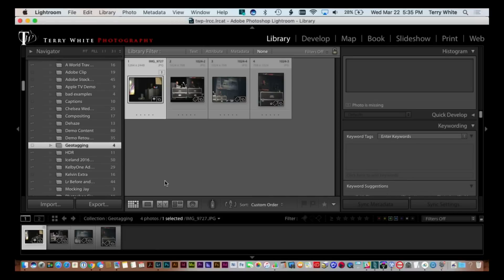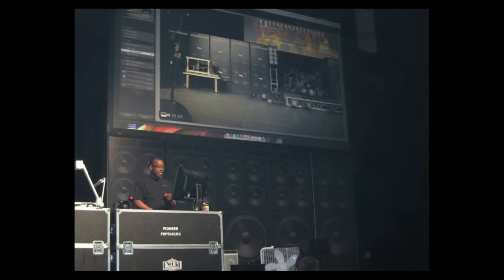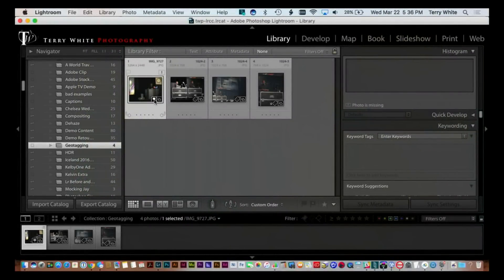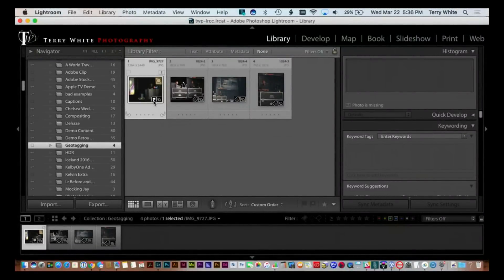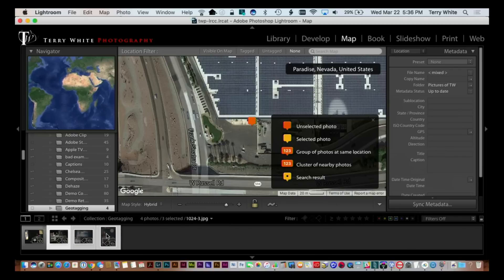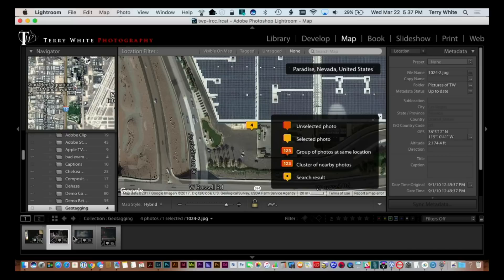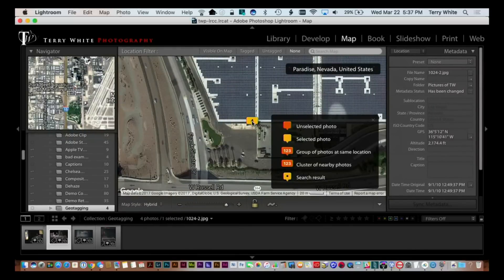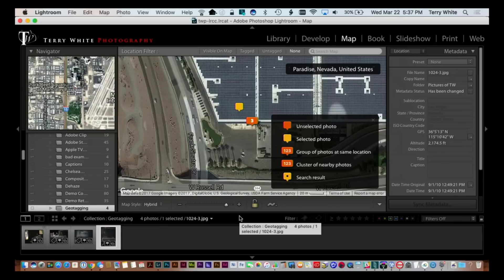Awesome Lightroom Tip for Cameras without Built-in GPS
Into Lightroom? Start Your FREE KelbyOne Online Training 10-Day Trial

Adobe's own Terry White shares a kick-butt tip for instantly tagging the GPS location to your photos in Lightroom for shots you took with a camera that didn't have GPS built-in. Simple, and quick.